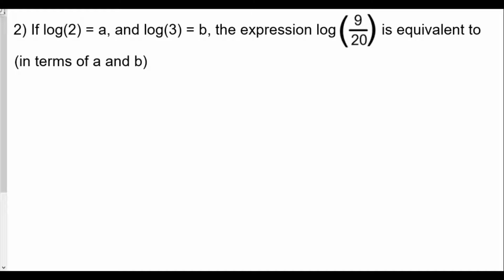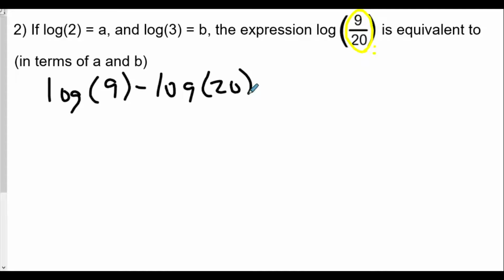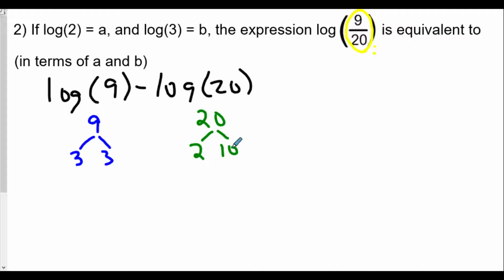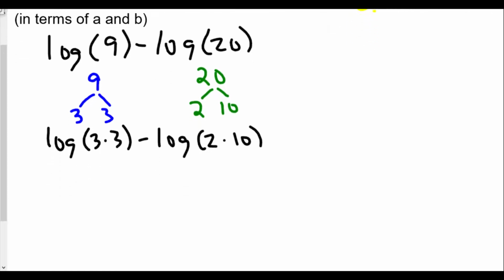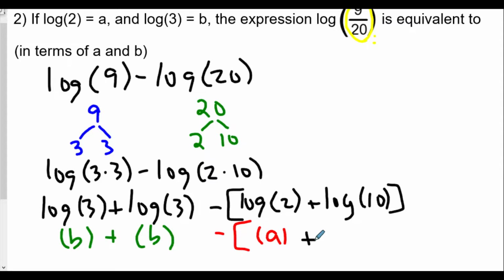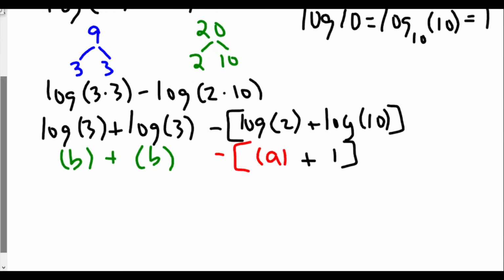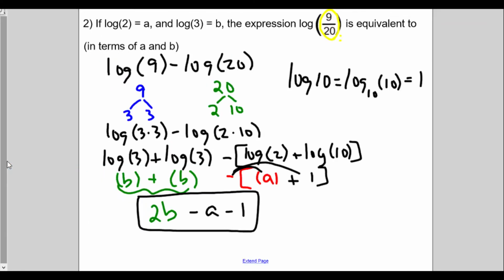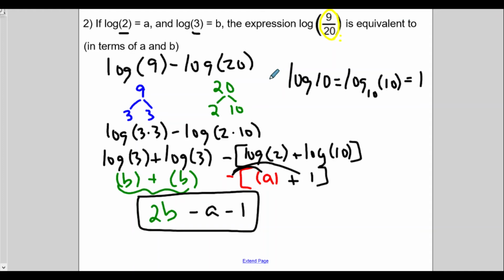Algebra 2 MRS22 Spring 2021 Test 1 Review Question 2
This reviews question #2 from our review sheet for test #1